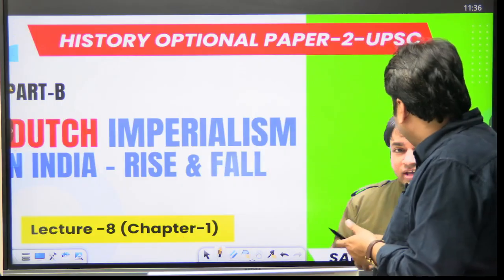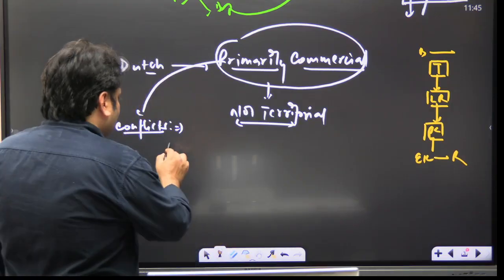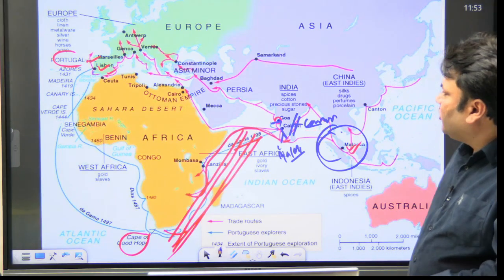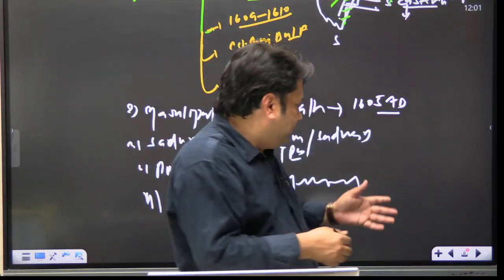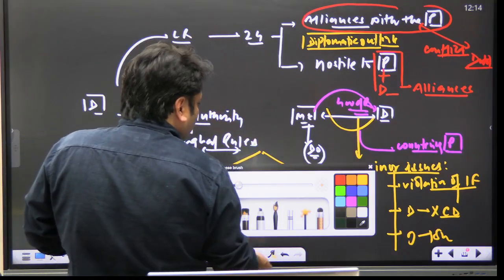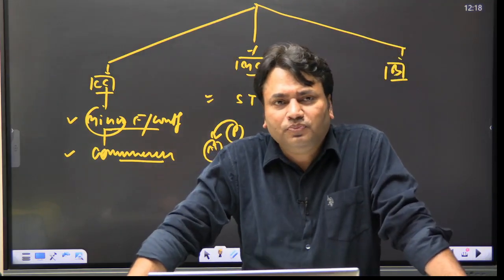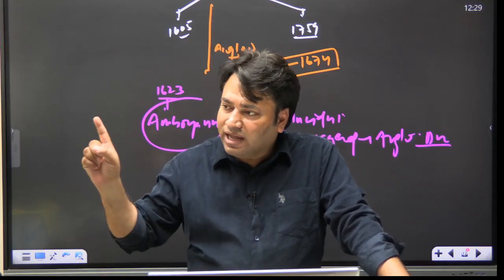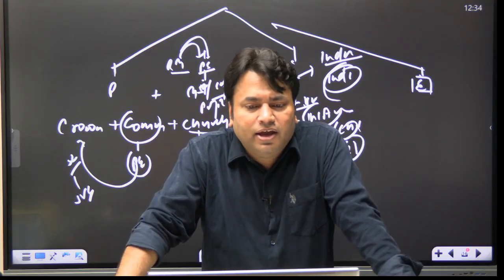Dutch in India UPSC | Rise, Rivalry & Decline of VOC | History Optional Paper 2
Dutch in India UPSC is the focus of this lecture on the rise and decline of the Dutch East India Company (VOC) and its changing position in the Indian Ocean and Indian subcontinent.
In Lecture 8 of History Optional Paper 2, Saurabh Goswami examines the Dutch not merely as a trading power but through the larger themes of commercial imperialism, European rivalry, Indian resistance and the eventual decline of Dutch influence in India.
In this lecture, we cover:
• Rise of the Dutch East India Company (VOC)
• Dutch commercial expansion in India
• Dutch vs Portuguese rivalry
• Dutch challenge to Portuguese maritime power
• Dutch vs English competition
• Amboyna and Anglo-Dutch rivalry
• Dutch relations with Indian rulers and regional powers
• Commercial imperialism of the Dutch
• Why the Dutch remained primarily a commercial power in India
• Battle of Colachel and its significance
• Battle of Bedara / Hooghly (1759)
• Decline of Dutch influence in India
• Major causes behind the decline of the VOC
• Dutch vs English: why the English ultimately emerged stronger
• UPSC Prelims factual dimensions
• History Optional Mains analytical approach
UPSC CONCEPTUAL FRAMEWORK
VOC → COMMERCIAL EXPANSION → PORTUGUESE RIVALRY → ENGLISH COMPETITION → INDIAN RESISTANCE → DECLINE
The Dutch experience in India is important for understanding the broader Advent of Europeans in India, European commercial expansion, maritime competition, the Indian Ocean economy and the transition from European trading companies to British political dominance.

This lecture is useful for:
• UPSC History Optional
• History Optional Paper 2
• UPSC Prelims
• UPSC Mains
• Modern Indian History
• Advent of Europeans in India
• European Expansion in India
• Dutch East India Company
• Dutch History
Teacher: Saurabh Goswami
Platform: Clio Mentors IAS